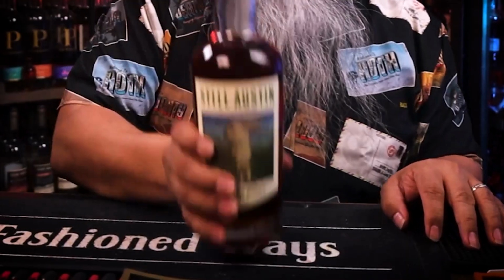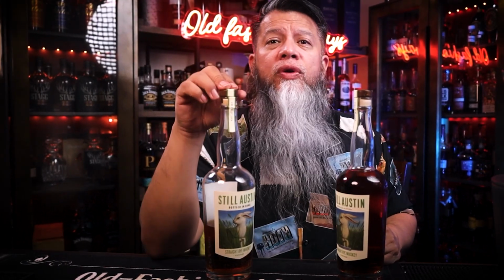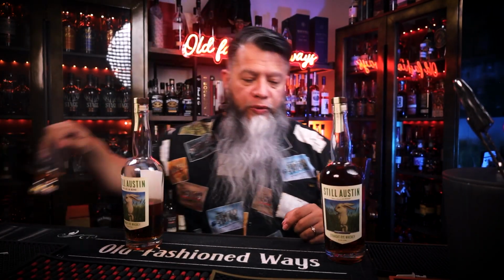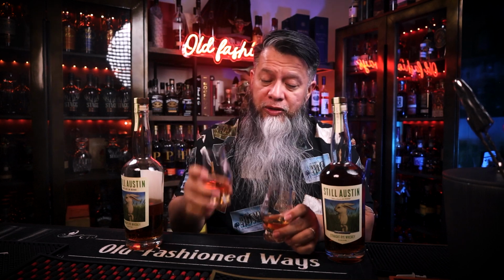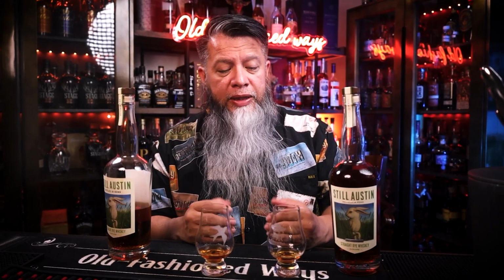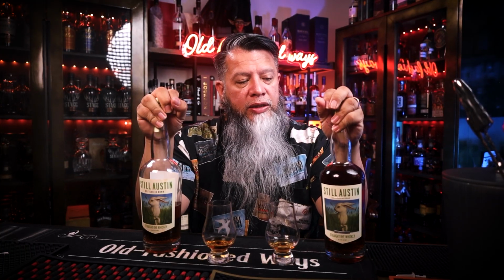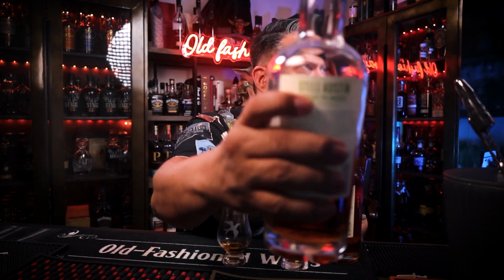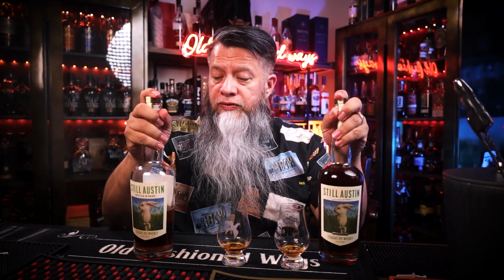2025 Still Austin Rye vs 2024 Taste Test Showdown!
Still Austin Straight Rye BIB Comparison
I have the new 2025 Still Austin Straight Rye BIB bottle.  It was may have the same mashbill but it was processed a little different.  WIll this make a difference?  Only one way to find out.  Let’s Go…

The 2024 went through regular water reduction series and the 2025 implemented a new process where they proofed everything down a year in advance.  Sat at 105 proof for a year, making it sweeter, softer, and less tannic.

Both of these are the same mashbill: 100% rye. The 2024 is right at 4 years old while the 2025 is a mix of 4 and 5 year barrels.

INGREDIENTS

THE TOOLS
Ice Molds:

Infusion Tool I use:
8.5 oz glass bottles